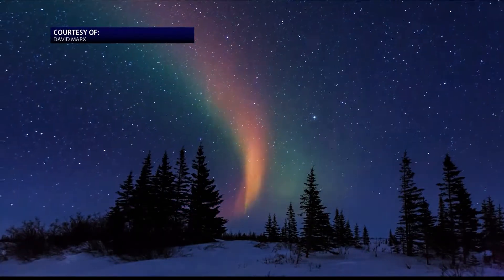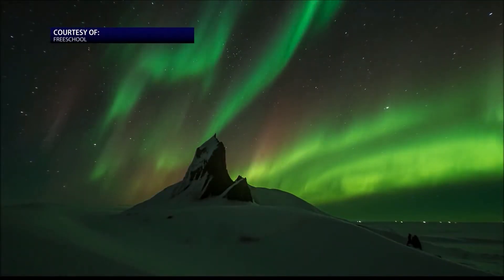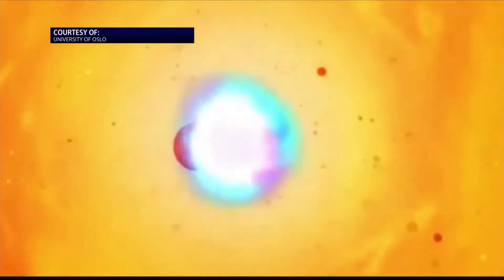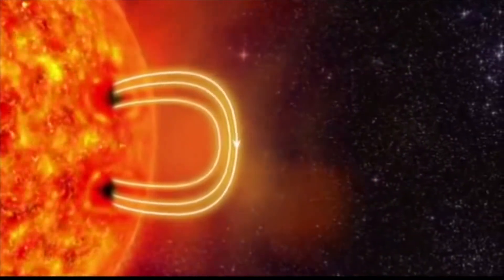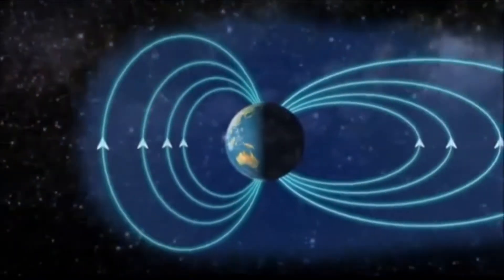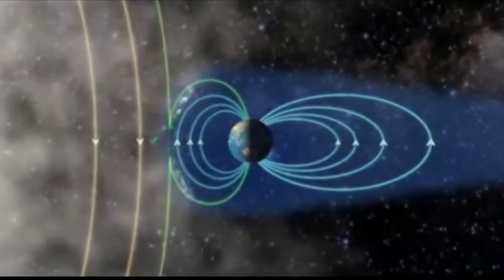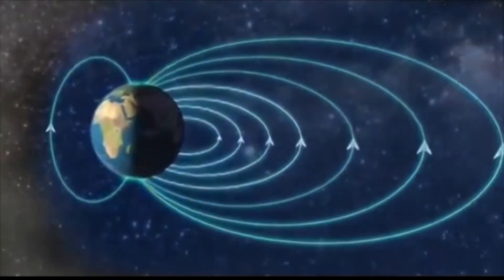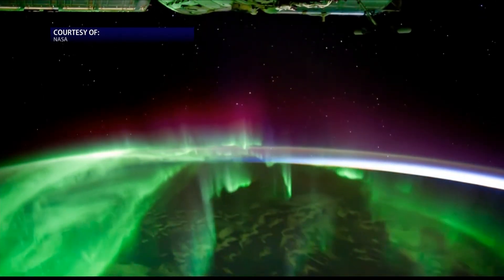Your Weekly Dose of Whoa! "The Auroras"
Aired on the local evening news for the FOX & NBC audience in Lafayette, Louisiana in 2017.